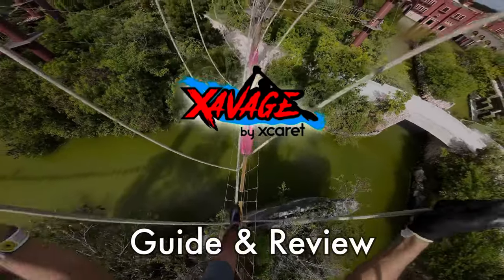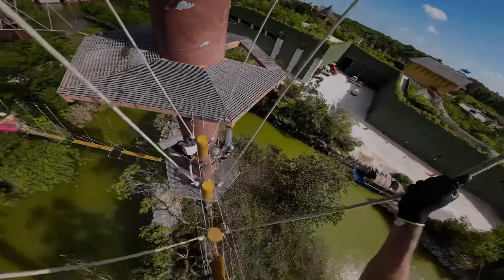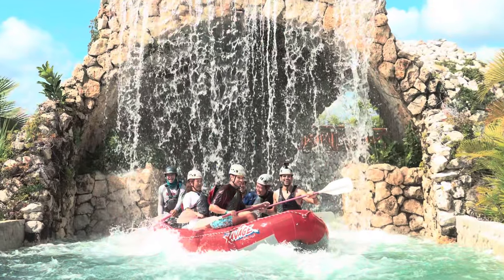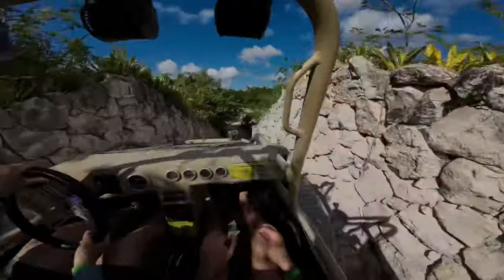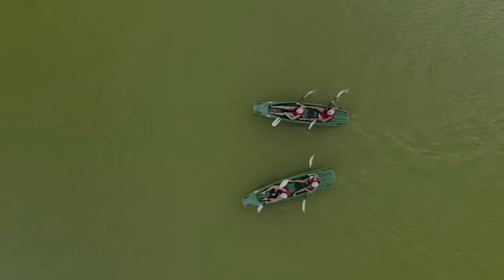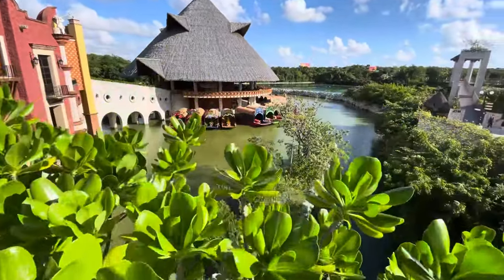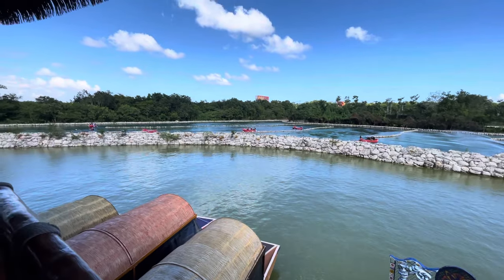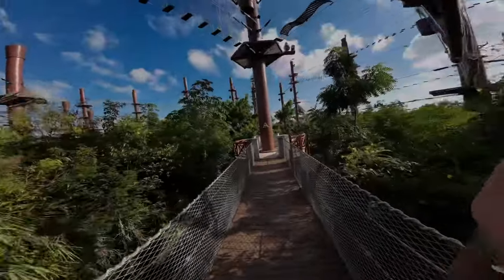Xavage- Extreme Action Park in Cancun- Guide & Review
All-Inclusive ticket (recommended if you want to do everything)

The definitive review & guide to Xavage park, based on my recent visit.

About Xavage:
Xavage is an extreme action adventure park located just south of Cancun. It features activities like zip lines, white water rafting, off-road vehicles, jet boat, a ropes course, kayaks, and a water park. Xavage is the newest park by Xcaret, which owns and operates some of the best and most popular excursions and attractions in the Riviera Maya.

We had an amazing time at Xavage. Whether you’re looking for an adrenaline rush or just a good time, Xavage is a unique and unforgettable experience. That said, it can get a little challenging at times, so it may not be ideal for everyone. That’s why I made this video to show you what to expect, and to help you get the most out of your visit to Xavage.
If you like what you see in this video and are up for the challenge, then I highly recommend visiting Xavage.

Timestamps
0:00 Intro
0:30 Activities
5:13 Splash Zone (Water park)
5:25 Discounts
6:16 Ticket Types
7:21 Photo Package
7:37 Food
8:03 What to bring
8:35 Conclusion

This does NOT cost you anything extra, and it does not impact my opinion of the park. You're also helping me, because it took lots of time to record & edit this video.

Work it out
Music | "Work it out" by LiQWYD